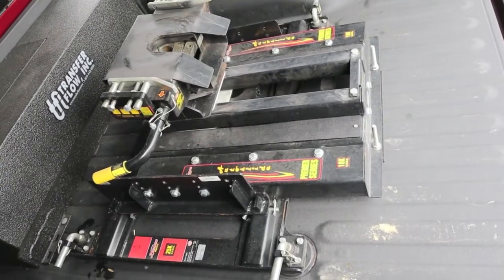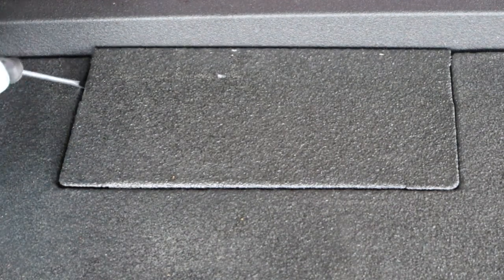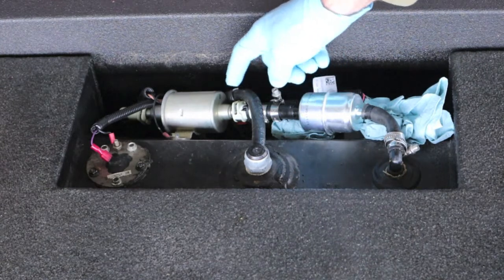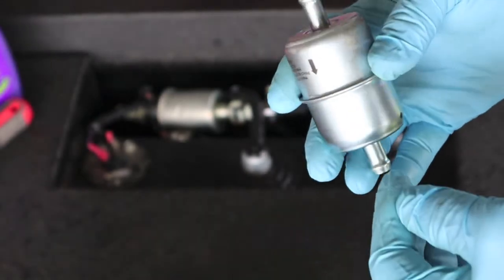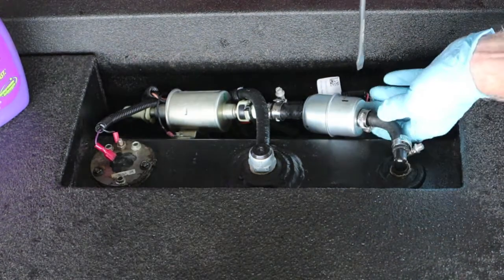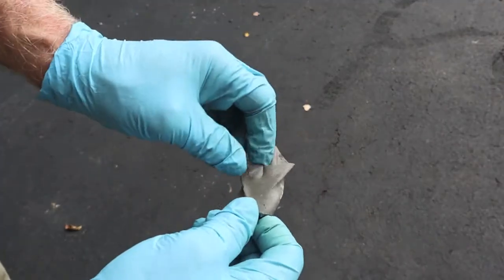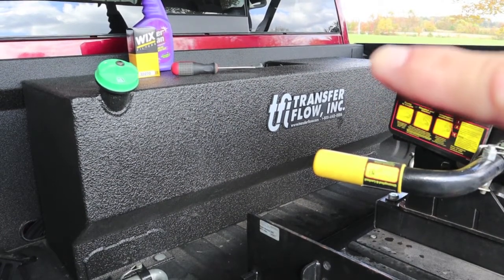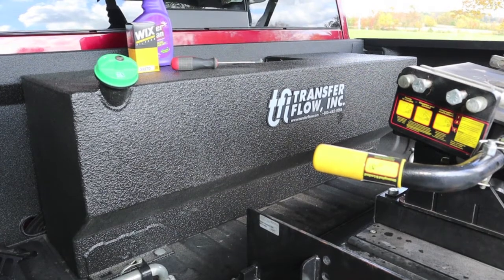Transfer Flow in-bed Auxiliary Fuel Tank Filter Change (and filter cut in half)!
We change the Transfer Flow in-bed auxiliary fuel tank fuel filter on the 2017 RAM 2500 6.7 Cummins with the OEM 5th wheel prep package.
The high micron rating of 140 microns is the recommended fuel filter during winter operation which can produce diesel fuel gelling. The coarser screen will allow thicker fuel to pass into your OEM fuel tank where it is filtered by the premium OEM filters.
The fuel is transferred from the aux tank to the OEM tank via the TRAX3 computerized system.
You can do no better than Transfer Flow systems. They are simply the best!
Travel safe out there!